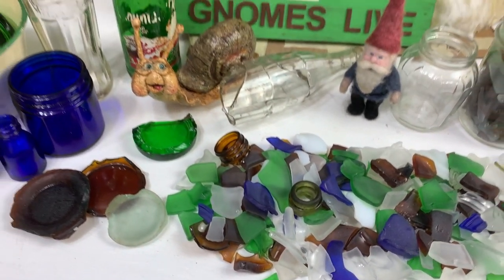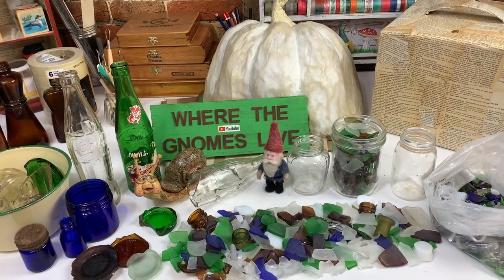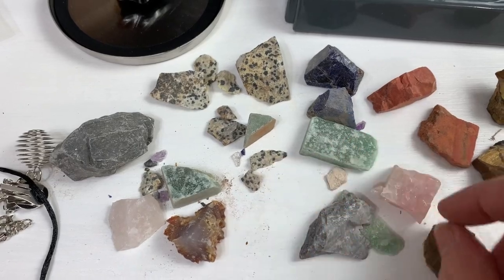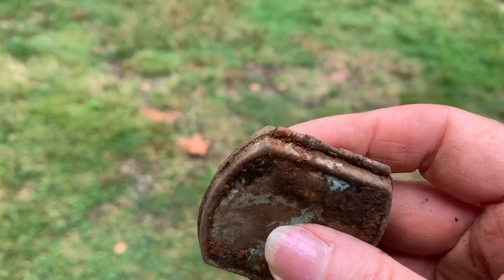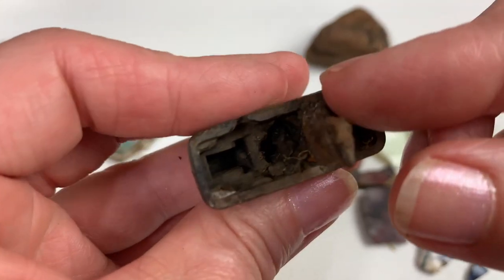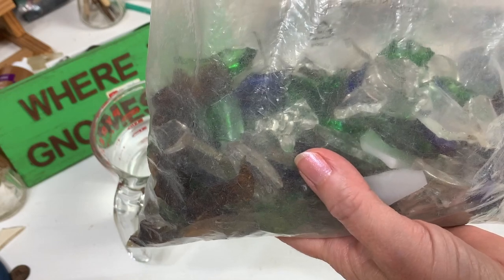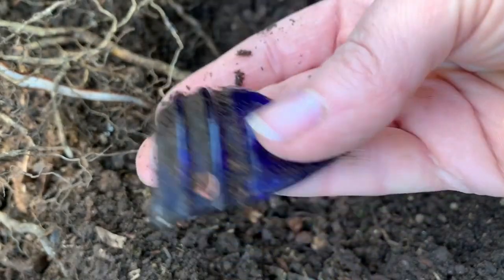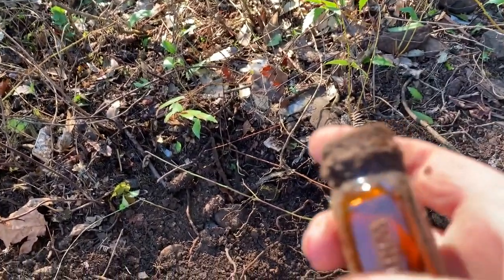Rock Tumbler Unboxing + Treasure + DIY Sea Glass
In this video I unbox a National Geographic Hobby Edition Rock Tumbler. I also bring you up to my parent's property to collect some broken glass out of an old bottle dump, see my Dad, find a few treasures in the dirt and then come back home and tumble the glass.

I also show the sound muffling box I made the tumbler. I hope you enjoy!
Timestamps are in the pinned comment.